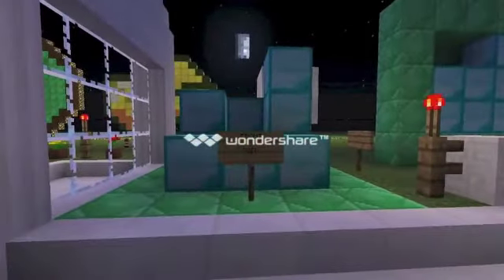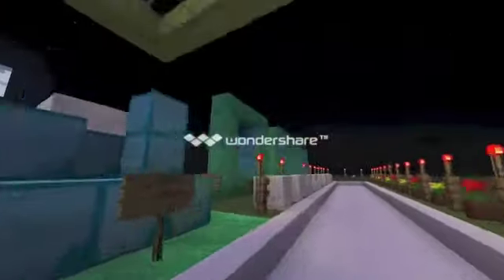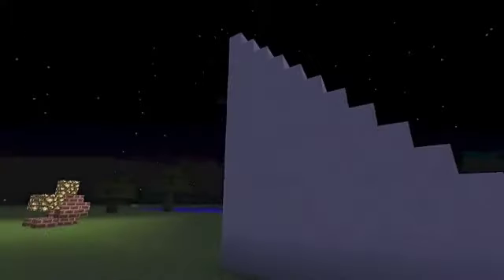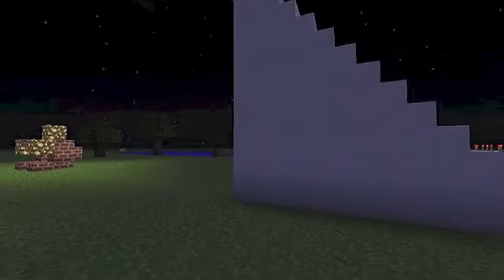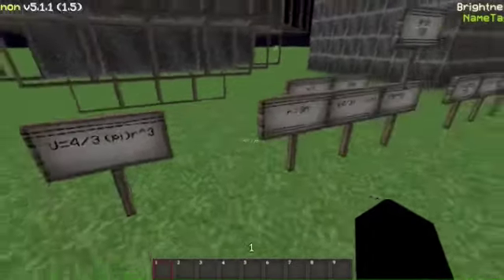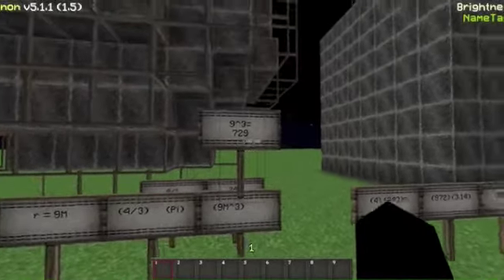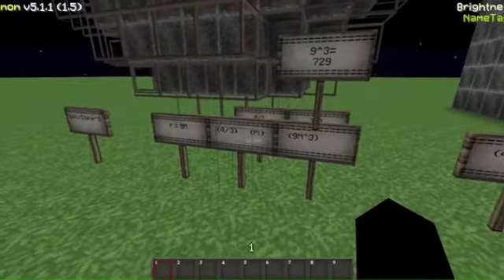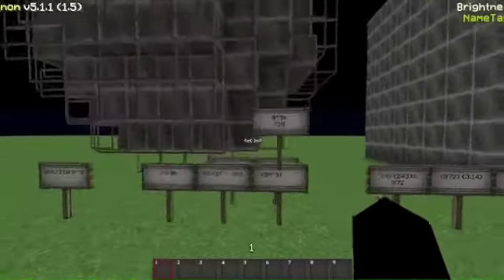The Math Review